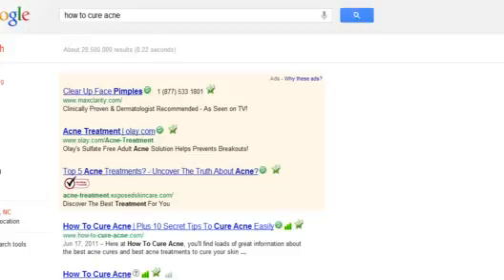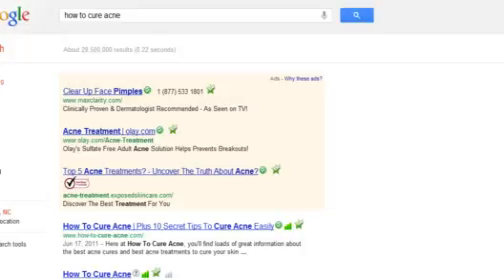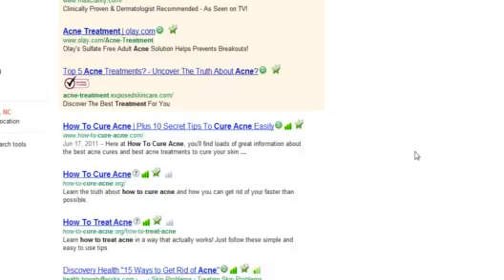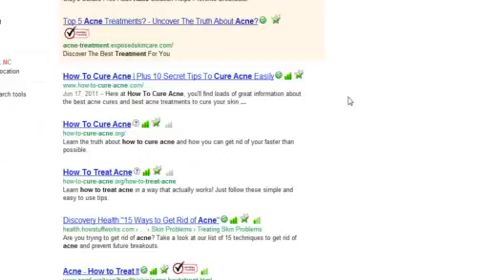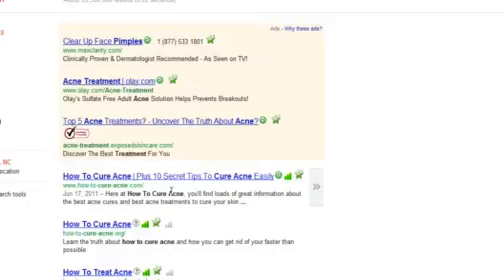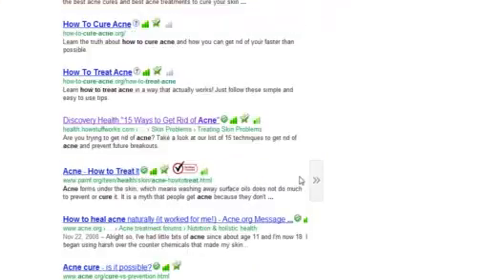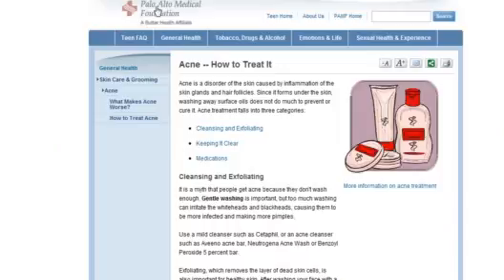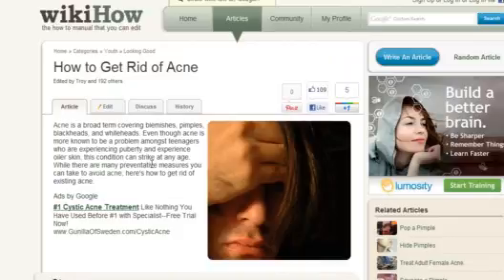How To Create Content For Your Product | Affiliate Product Using Google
Websites demand content. Without fresh content, Google and your visitors lose interest in your website. Here are some tips to help you create fresh content fast, even when your mind has gone blank.

1. Compile a list

Lists are a quick and easy way to create content.

They also appeal to your visitors - glance at any magazine or newspaper and you'll have list ideas.

Lists are used everywhere - books, television shows, you name it.

They're used because they're easy for you to write and easy for your visitors to read or watch.

2. Add your twist to the news

Commenting on the news is easy - media pundits do it all the time.

All you need is an opinion or two.

You've probably got at least that number of opinions on almost any news item - even if it's only "this has been going on too long, I'm bored with the subject, can't we talk about something else".

Some of your visitors will take your side, others will take an opposite viewpoint.

Controversy is good as you get more visitors and more interaction from them. Which can help give you more ideas for future content.

3. Interview someone

Interviews are as simple as asking.

Not everyone will say yes but enough people will to keep you in content for as long as you're happy to reach out to people.

Anyone launching a new product or service in your niche is a good interview target - think about how many authors will go on even the smallest radio shows to promote their new book. The same applies in every niche as they're in "get publicity for me" mode and you can help them.

Once you've prepared a handful of questions, your interview guest does most of the work. You just need to prompt them to keep talking.
If you want to learn more about this and more about internet marketing, make money from home, SEO, Traffic, Facebook Advertising, Bing PPC, PPc, You can simply subscribe to my You are free to unsubcribe anytime you want.